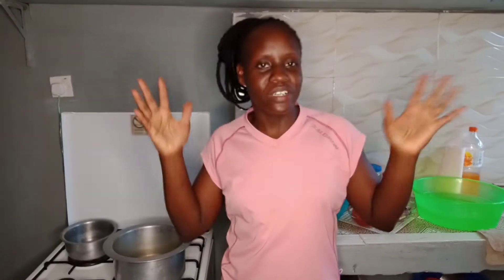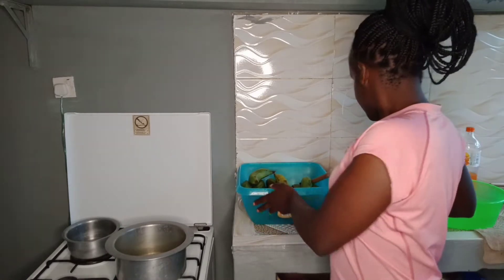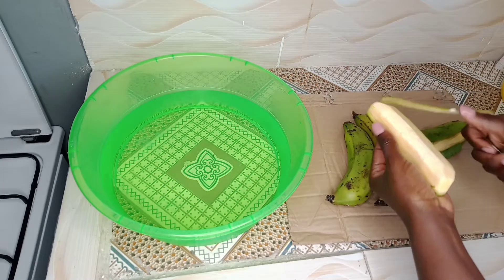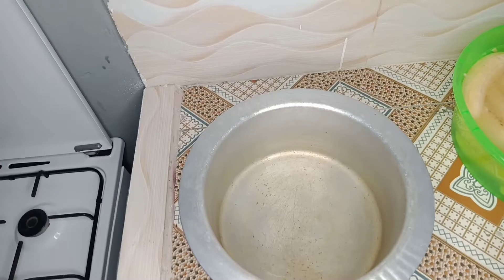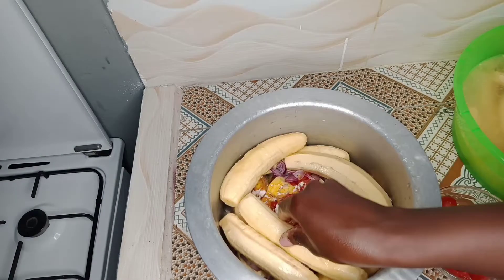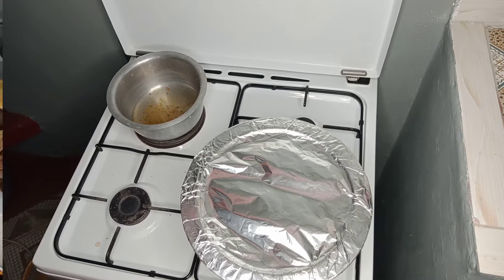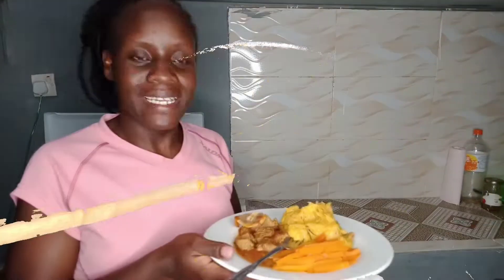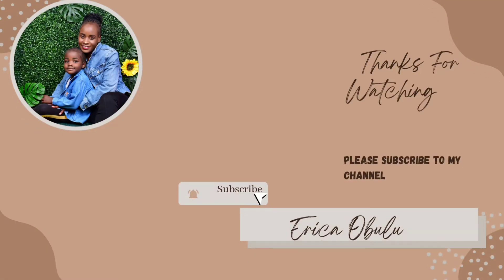Mashed matoke recipe with a twist. banana vlogmas2022 -6